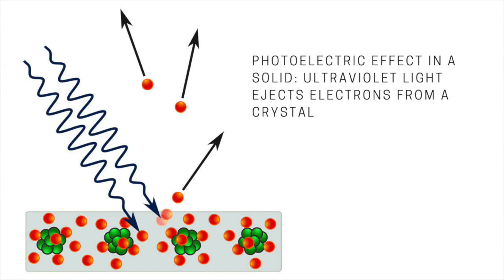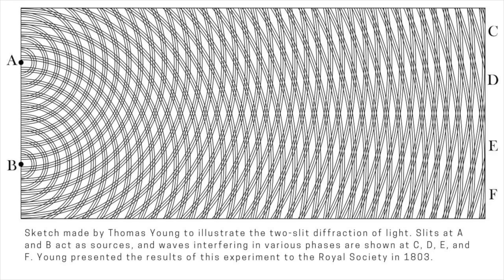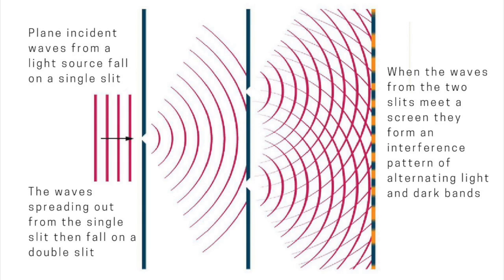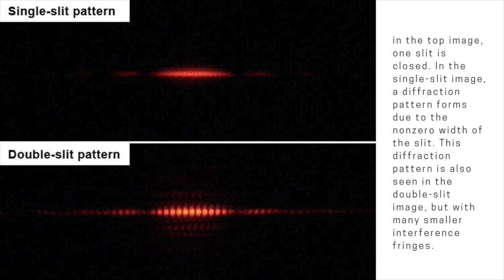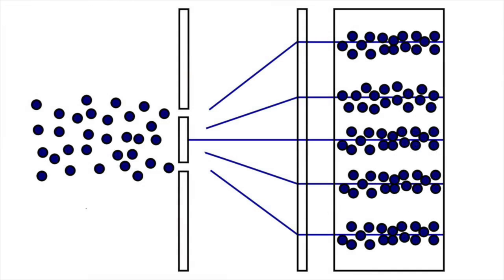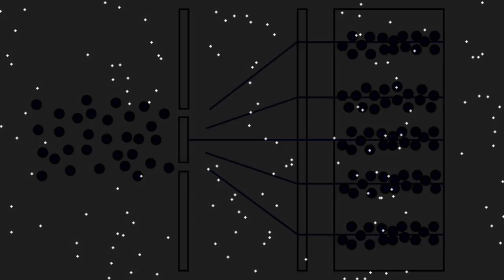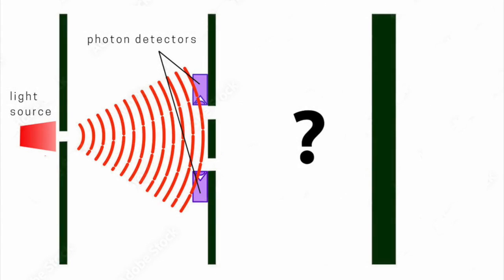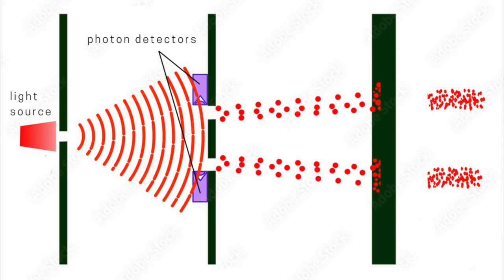The mystery at the heart of the double slit experiment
By the mid-1920s, it was obvious – from the photoelectric effect, the Compton effect, and in other ways – that when light interacts with matter it does so as if it were made of tiny bullets of energy called photons. The rest of the time it goes about as if it were smeared out in the form of a wave. Apparently, light had an identity crisis, and nowhere was that crisis more evident than in an updated version of an experiment carried out long before quantum theory came on the scene.